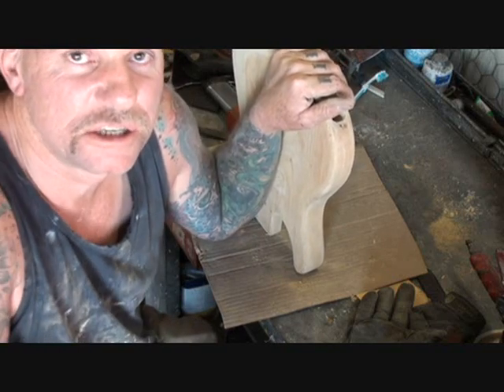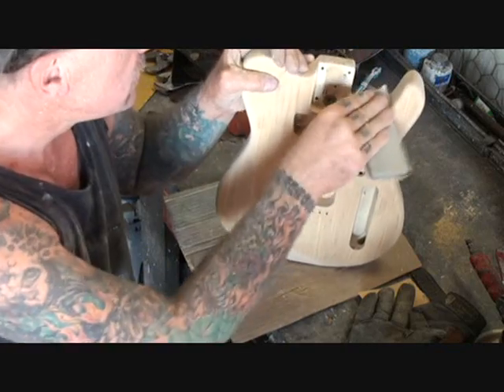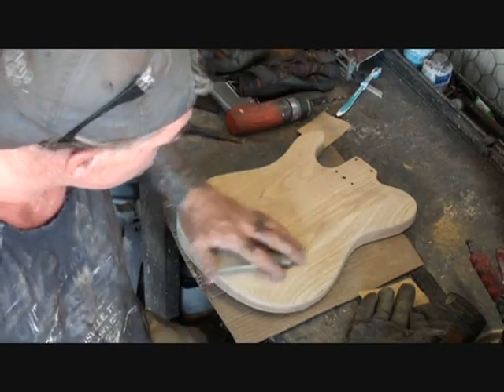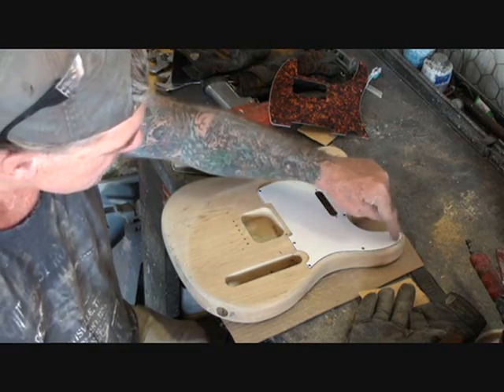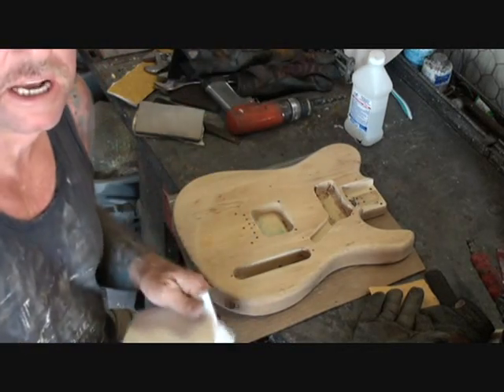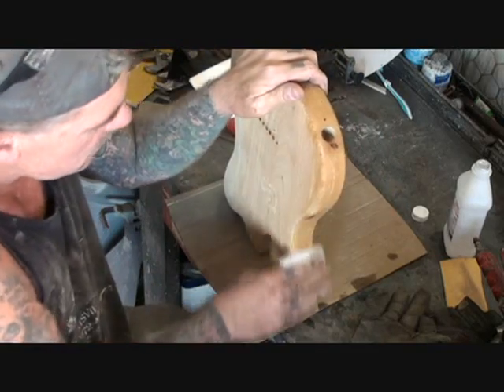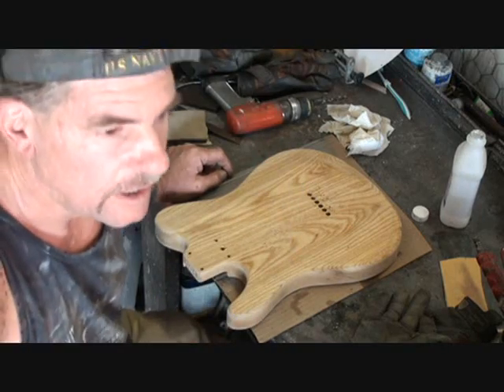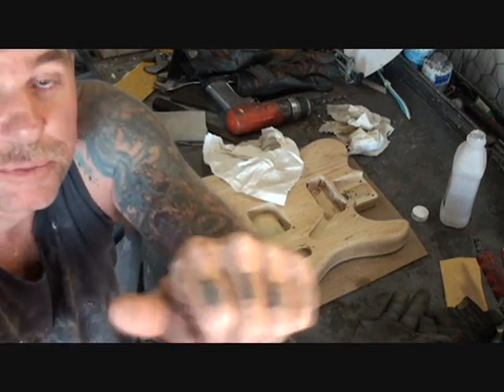How To Refinish Your Guitar-Peavey Reactor-Prepping For Paint